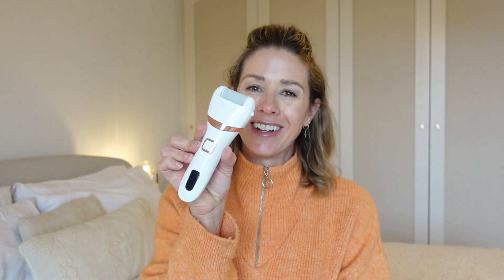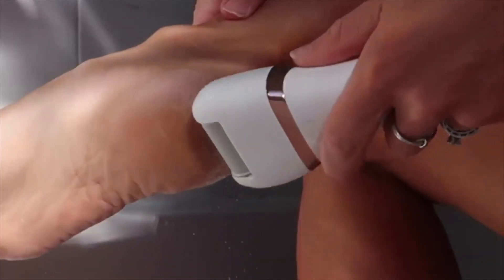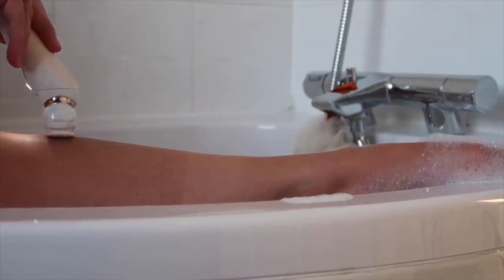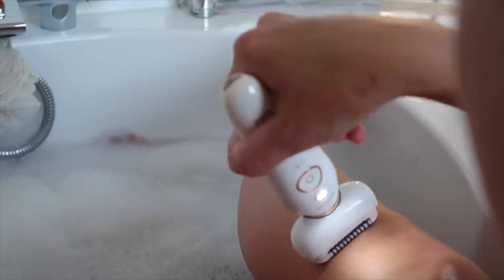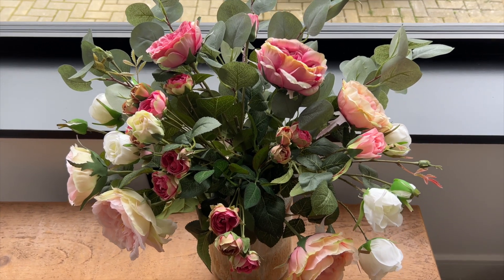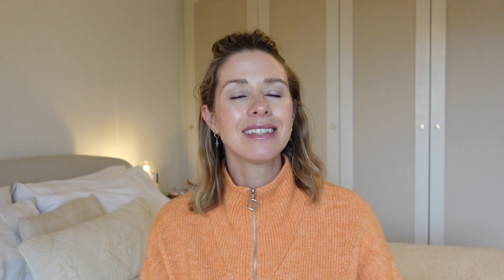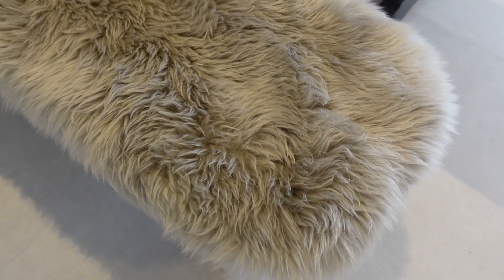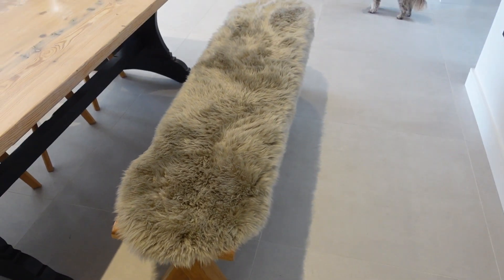6 OF MY CURRENT FAVOURITE THINGS | WHAT I'M LOVING RIGHT NOW | Kerry Whelpdale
Today I am sharing 6 of my favourite things that I am either using all the time at the moment, or things which I have recently purchased and I just love!! I hope you like these too and they bring you as much joy as they bring me!

PRODUCTS MENTIONED:

FOOT FILE

FOOT CREAM